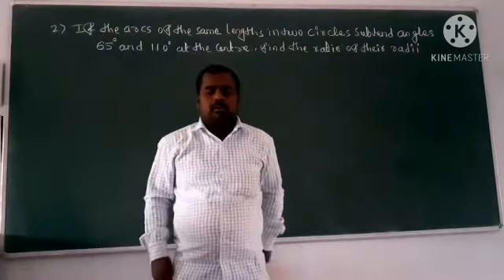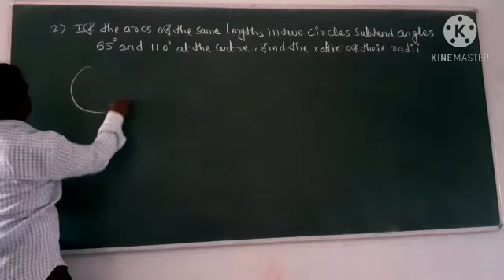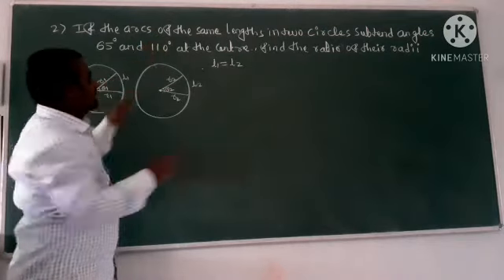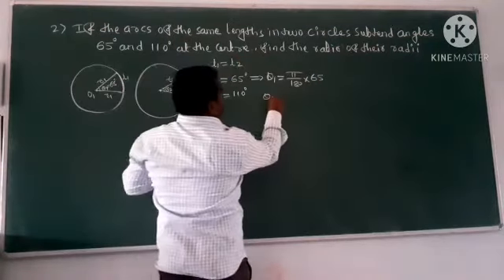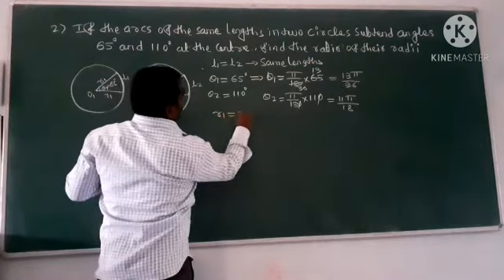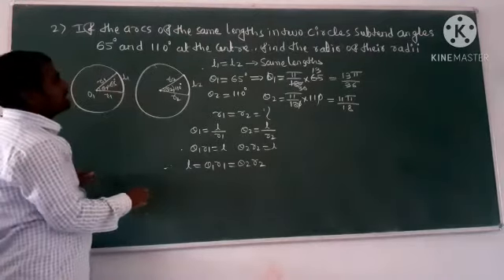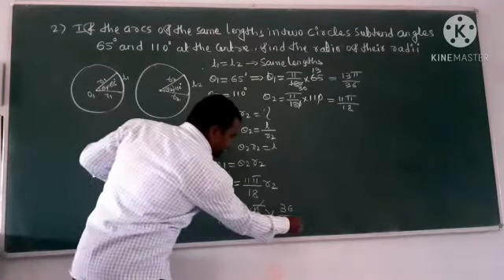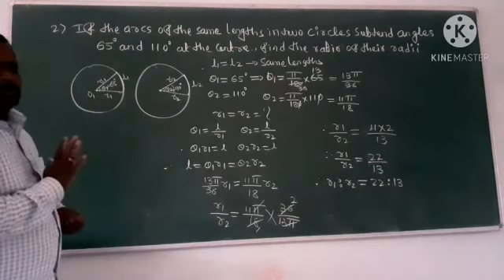Puc first years Trigonometry functions 12